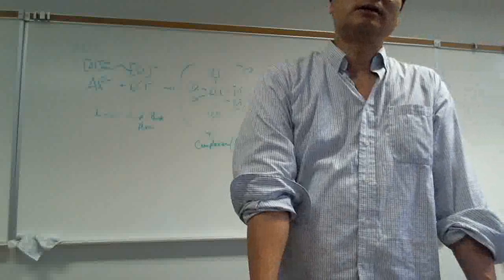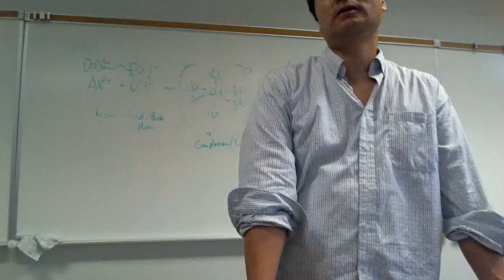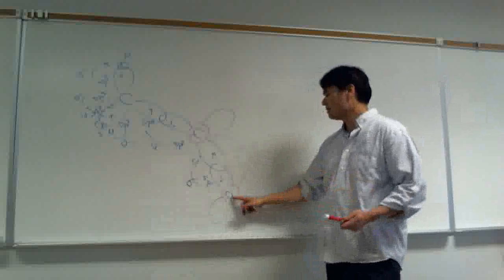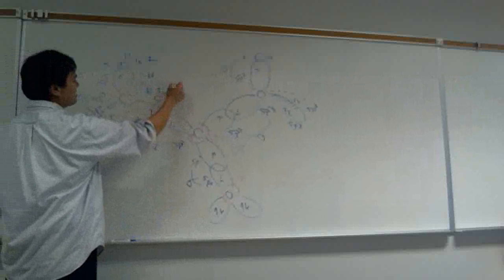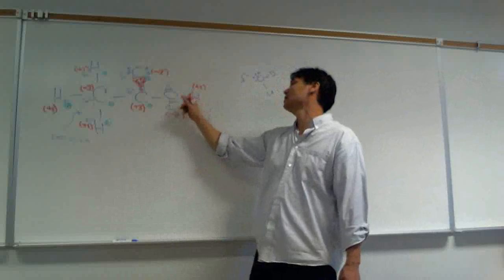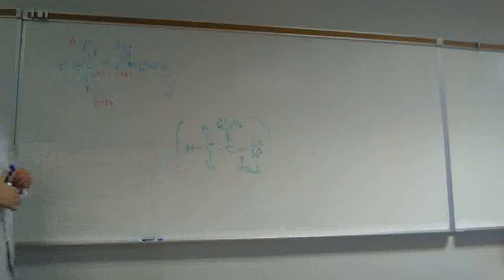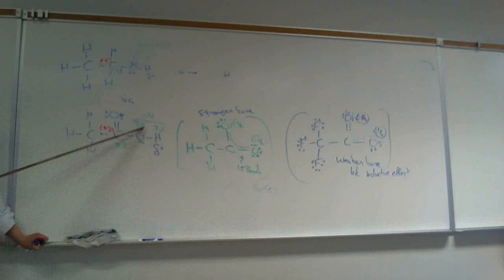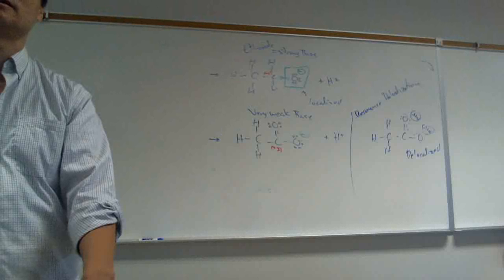Chem 1A 1192 120114